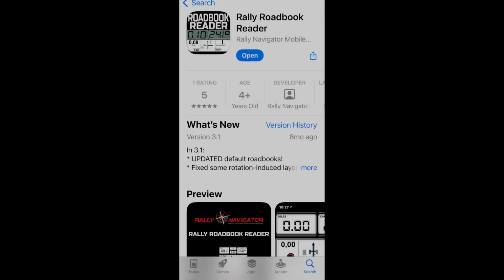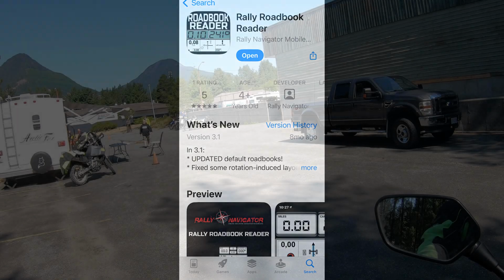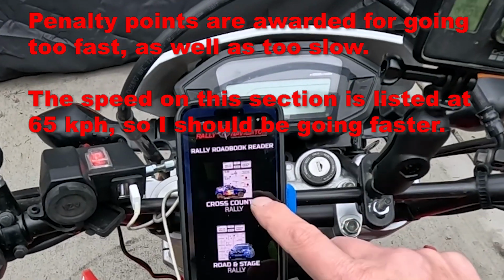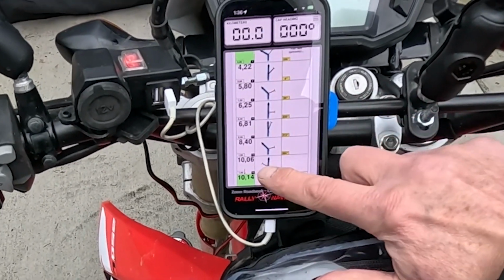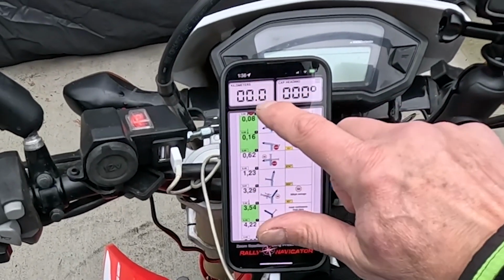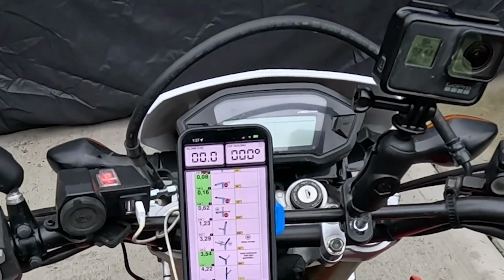Africa Twin on the Roadbook Motorcycle Adventure Rally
Using the Roadbook Rally app to navigate, I participated in the 2022 Gold River 300 rally event in British Columbia. I'm riding my Africa Twin in the adventure riding event.

Timecodes

0:00 - Intro
0:49 - Gold River 300 staggered start
1:07 - Vancouver Island Motorsports Events
2:09 - How to use the Roadbook Reader app
3:21 - Fail! My Roadbook Reader training day
4:36 - Riding the Gold River 300
4:45 - Why you need to adjust the distance
5:54 - Riding and navigating
8:52 - VIME upcoming events and contact info

Visit Vancouver Island Motorsports Events (VIME) to get involved in or sign up for the next Roadbook rally